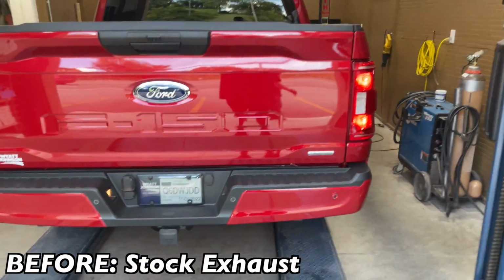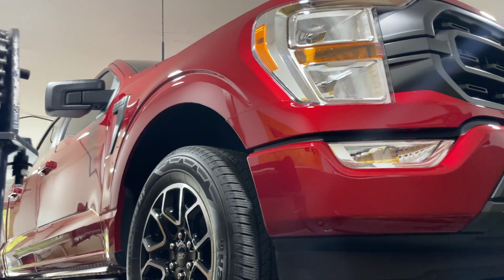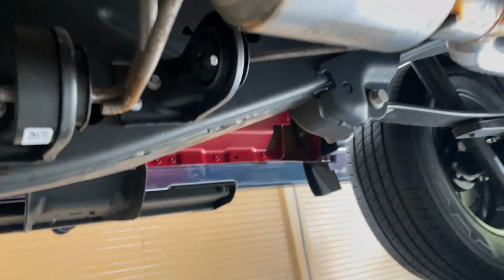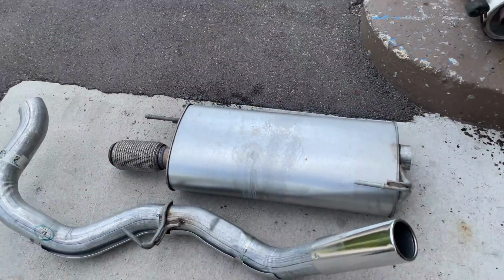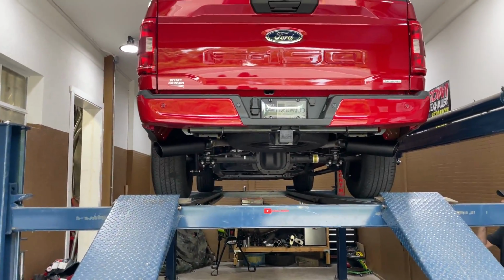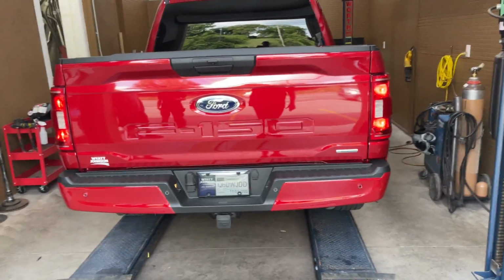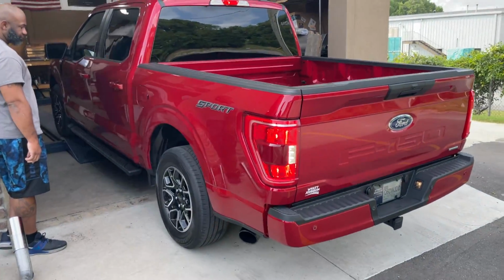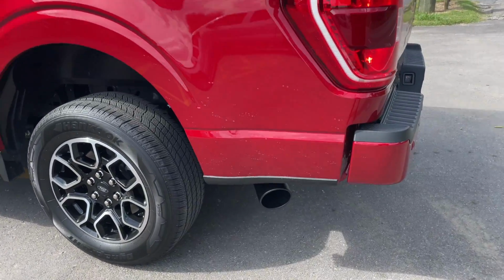2022 Ford F 150 Ecoboost Turbo DUALS w/ CARVEN R-SERIES!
2022 Ford F 150 Ecoboost Turbo DUALS w/ CARVEN R-SERIES!